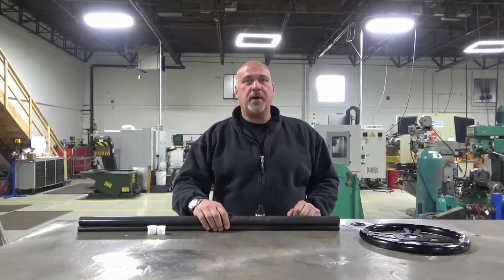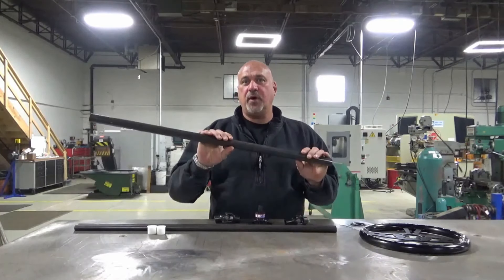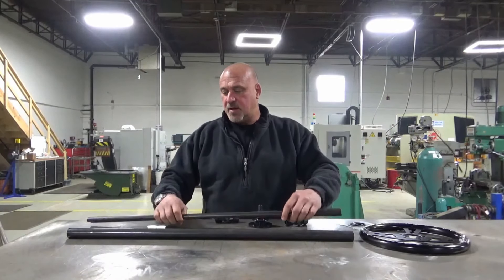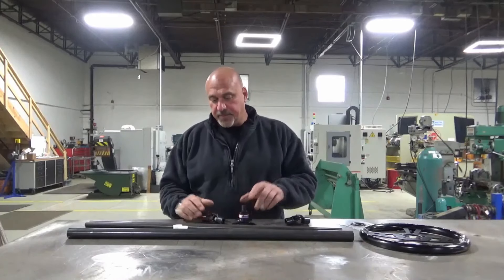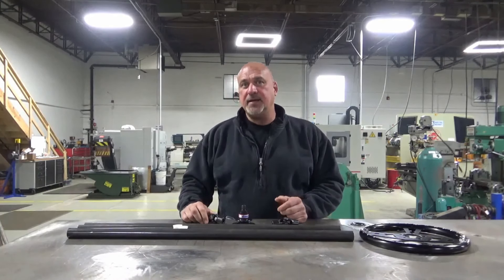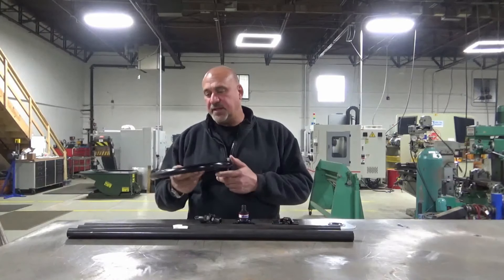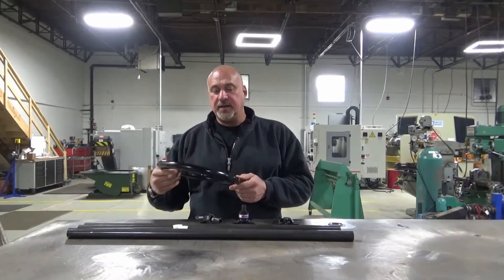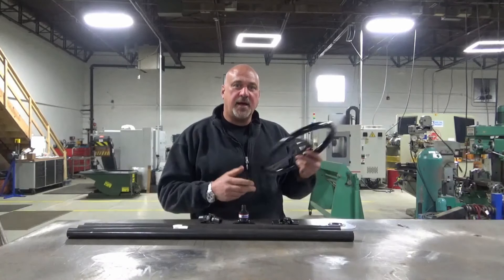Team Z Pro Series Steering Column Kit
Our Pro Series Steering Column Kit is designed to mount easily in any chassis. Featuring 4130 Chromoly tubing and aircraft quality u-joints with sealed lubrication (for tight motor compartments or header clearance). This kit also includes a column tube with self lubrication bushings, a splined 9/16-26 by 3/4 smooth U joint for stiletto, pinto and mustang racks, and all hardware necessary. Complete with an SFI disconnect hub.